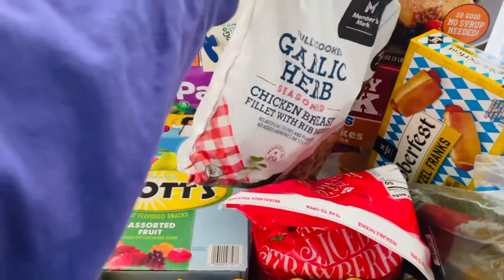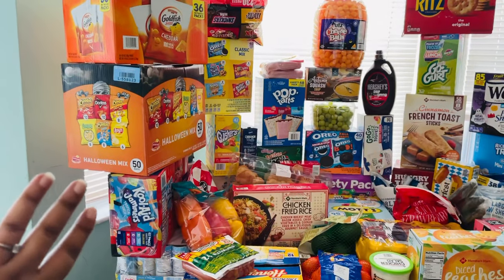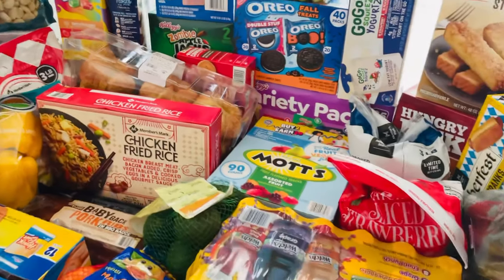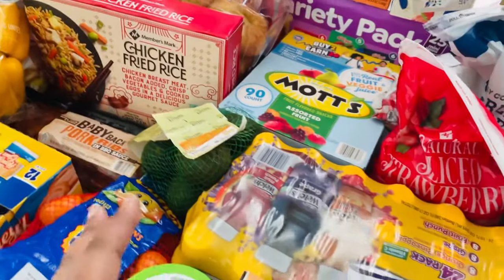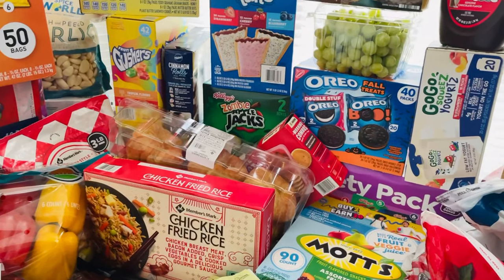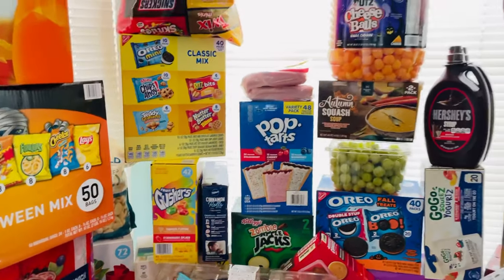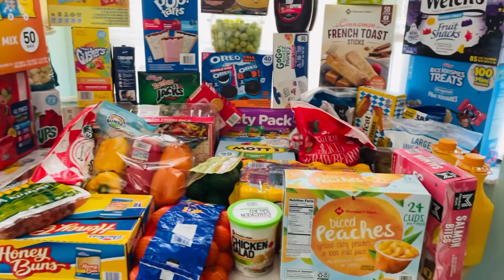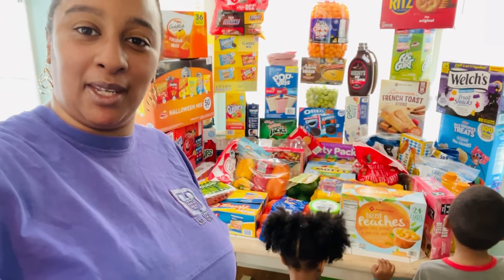LABOR DAY WEEKEND 2023 SAMS CLUB DELIVERY HAUL | PANTRY, FRIDGE, DEEP FREEZER RESTOCK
So we tried Sam’s Club Delivery Service for the first time and it’s a 10/10 for us! We are so pleased that everything was delivered on time and nothing was melted! We needed to restock the pantry for back to school and fall so of course we grabbed some special goodies for Halloween as well! Hope you enjoy the video and go get yourself some of those goodies as well!

Family Vlog, Family Lifestyle Vlog